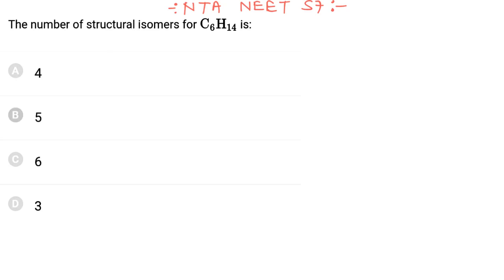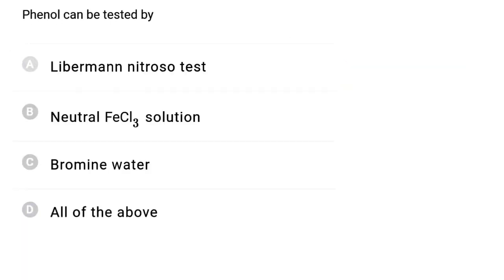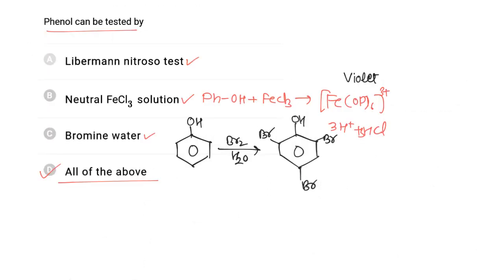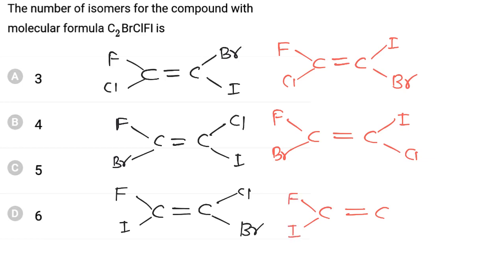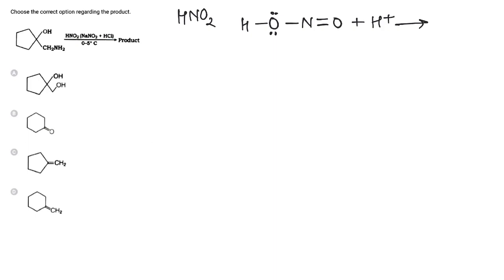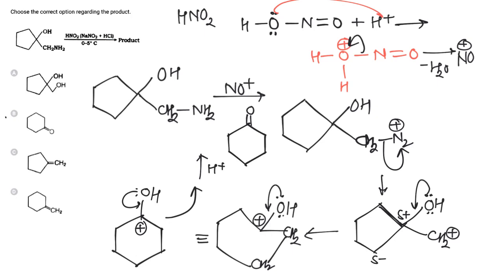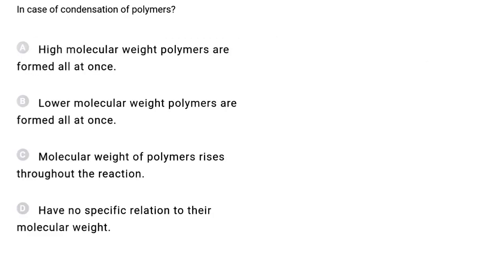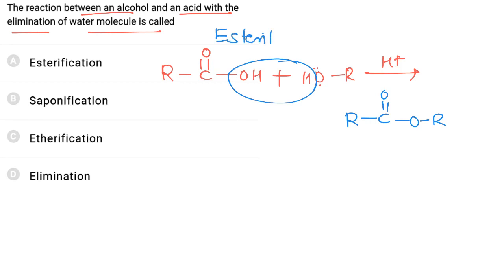NTA ABHYAS APP| PAPER 57 SOLUTION I NEET | ORGANIC CHEMISTRY | NEET 2020 | Neeraj Dubey